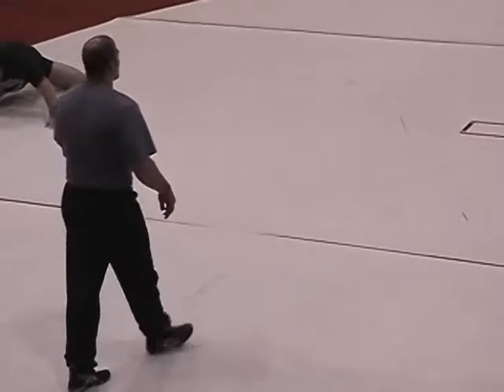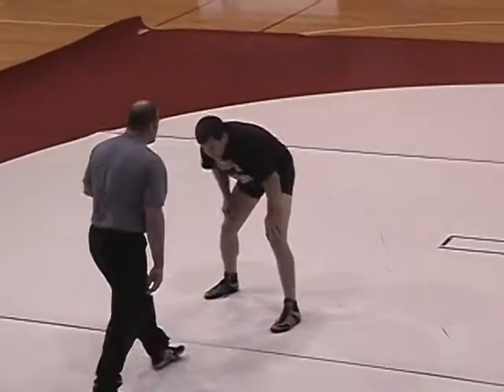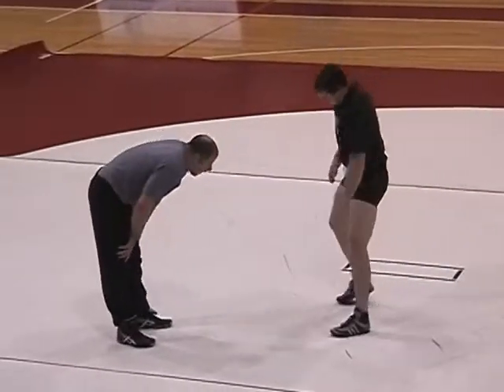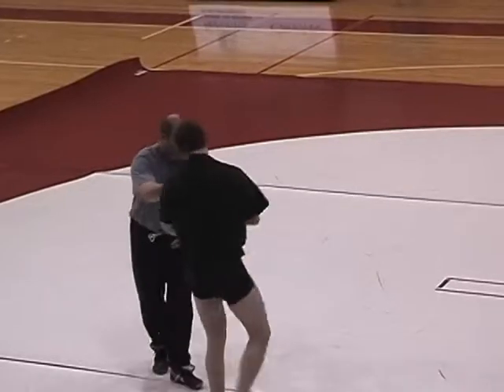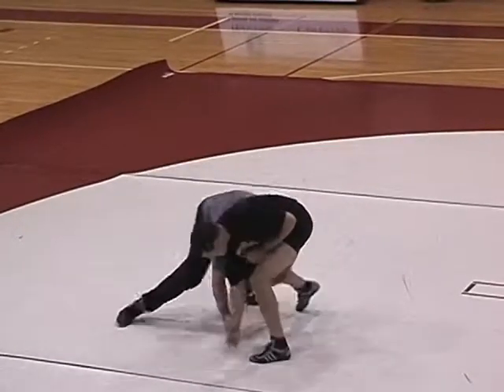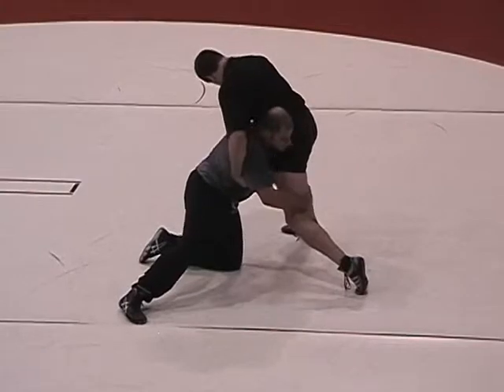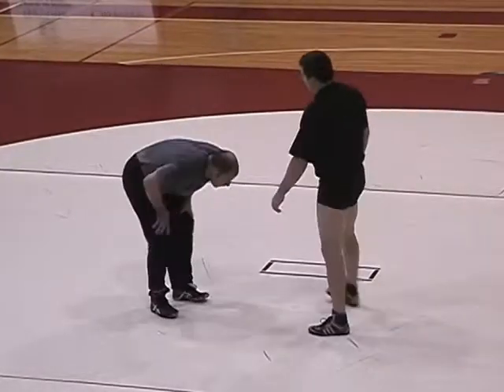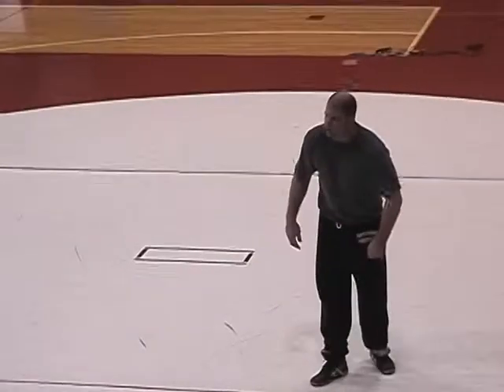RU Clinic 2008 Tape 1 2014 06 10 14 18 36